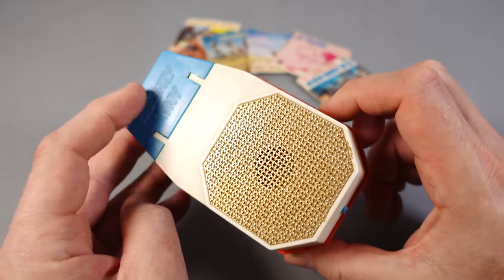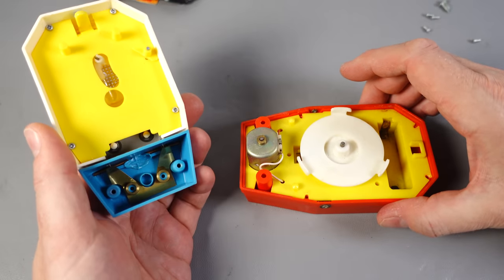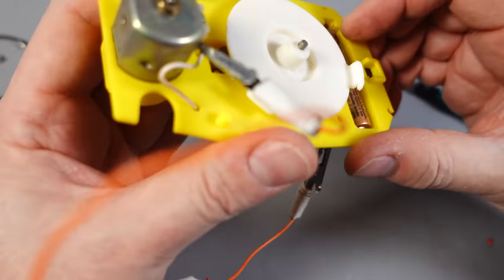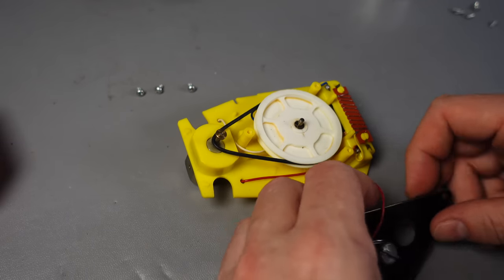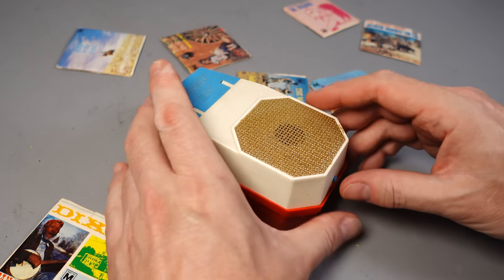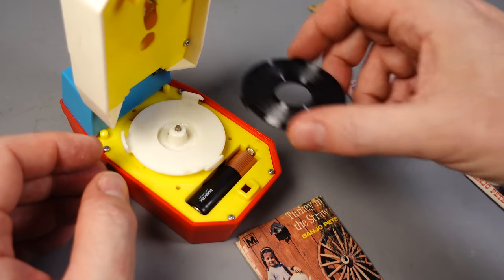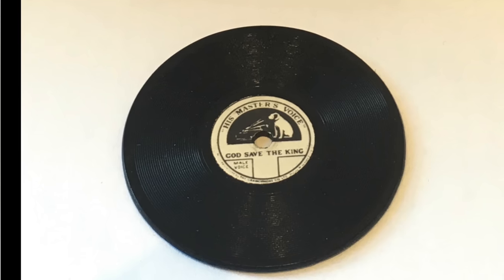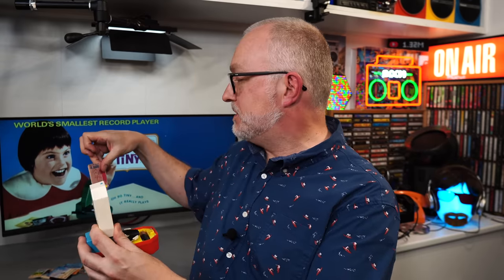Mighty Tiny - Smallest record player in the world?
The Mighty Tiny is a very small record player from the 1960s that claimed to be  "The smallest record player in the world", but was it?

00:00 The beginning
03:29 The repair
11:31 First play
12:22 More repairs
13:32 Another go
14:59 A bit of history
17:14 The true smallest records
19:06 Pointless experiment
21:09 Wrap-up
21:58 Patreon credits

New Techmoan Merchandise is now available.

A) Patrons usually have early access to videos. I'll show the first version of a video on Patreon and often the feedback I get results in a video going through further revisions to improve it. e.g. Fix audio issues, clarify points, add extra footage or cut extraneous things out. The video that goes live on youtube is the final version.